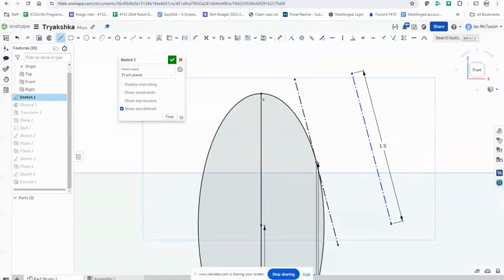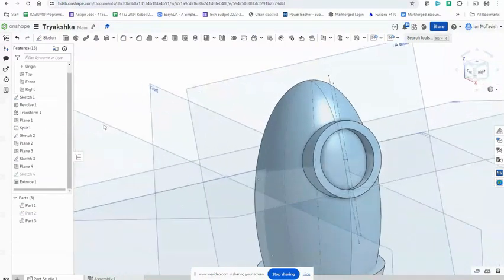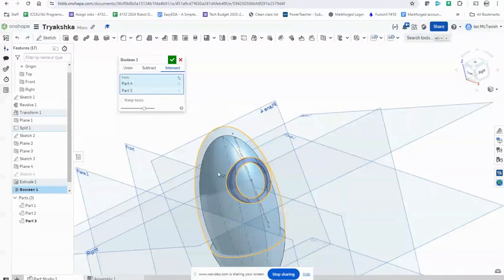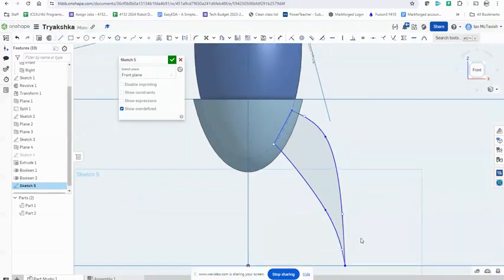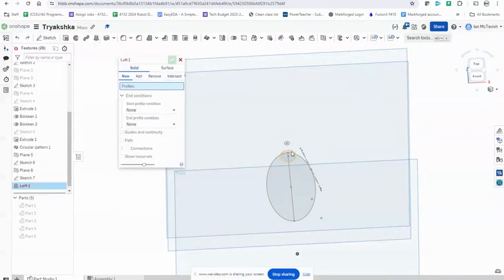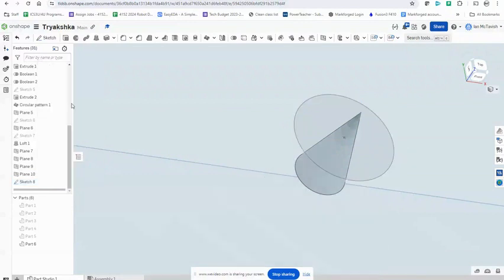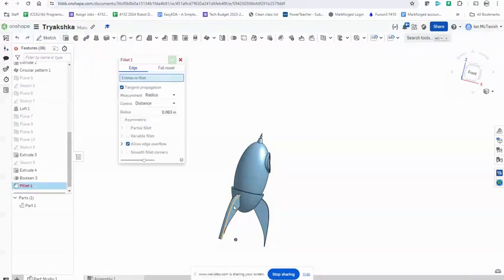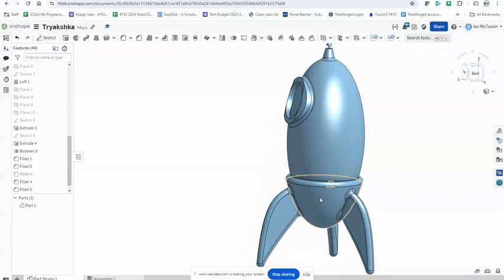rocket tutorial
Tutorial to create a rocket in onShape.